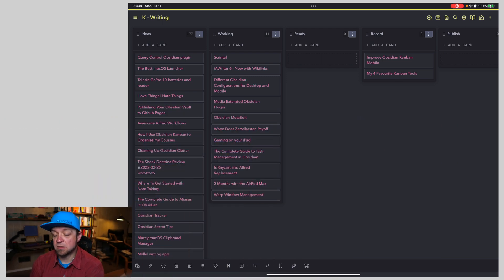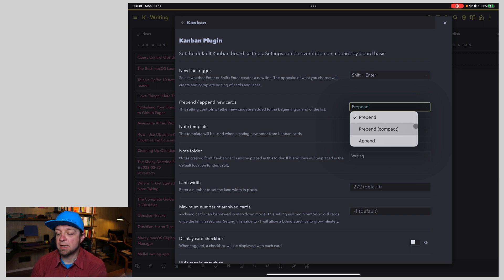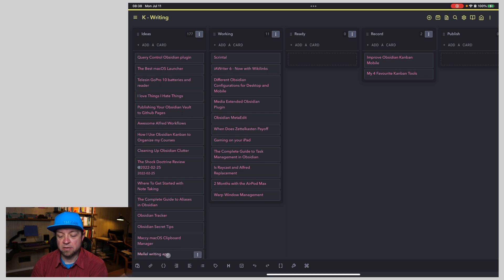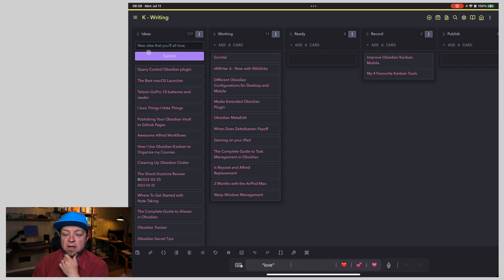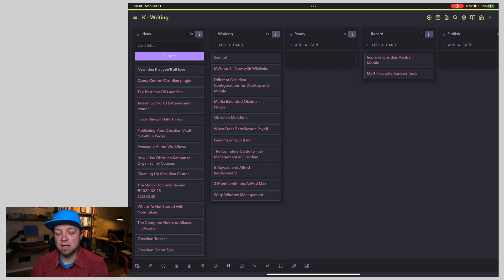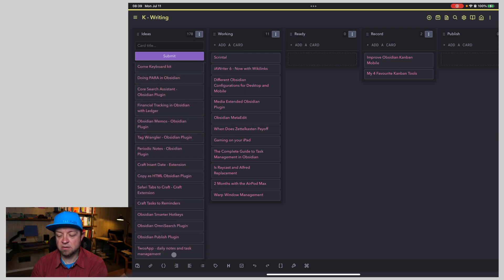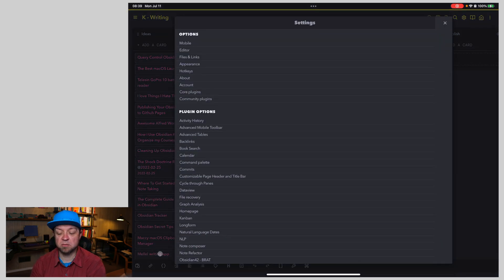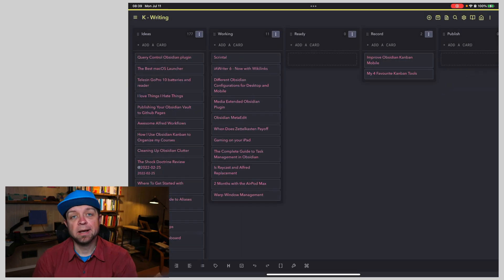Fix Obsidian Kanban Mobile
This one small change makes Obsidian Kanban so much nicer.

## Links

## Chapters
00:00 Intro
00:21 Prepend Card Setting
01:45 Outro

## Courses

## My Gear